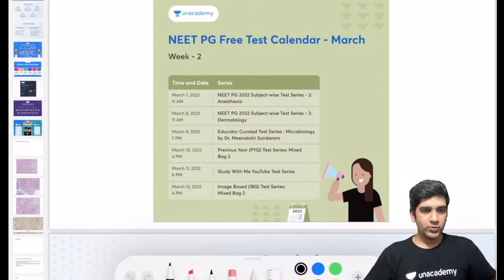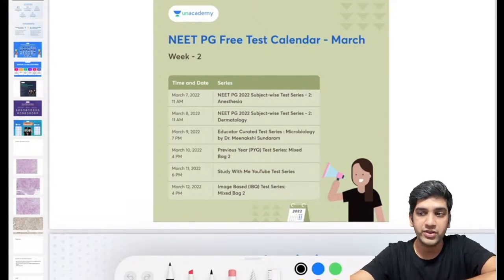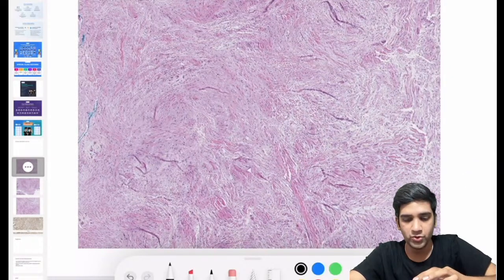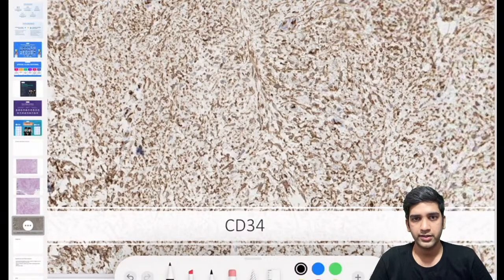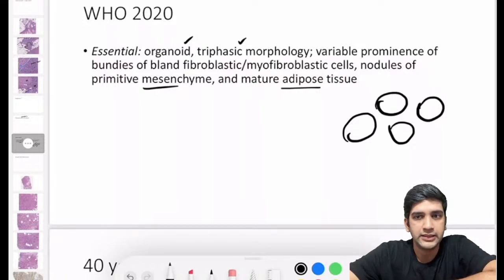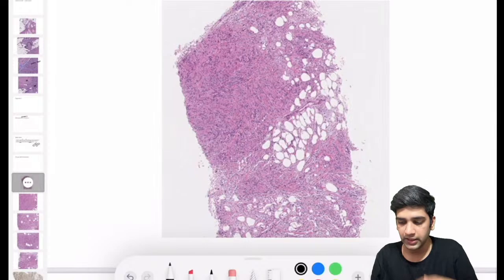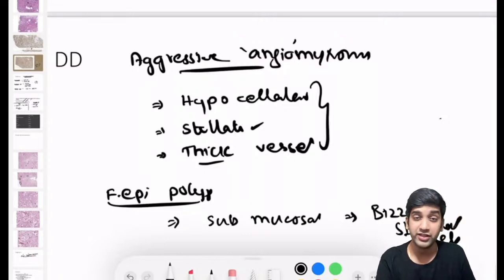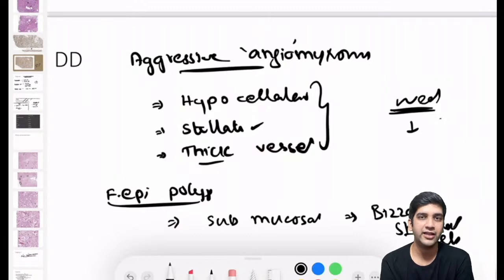PG Course - Soft Tissue Pathology - 5 | Dr Ranjith A R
Watch Dr Ranjith AR providing PG Course - Soft Tissue Pathology - 5

1. Unlimited access to Live and Recorded Classes
2. Learn from India’s Top Educators for medical
3. Access to dedicated DOUBT Sessions
4. Real-time interaction with best-in-class teachers
5. QBank with 25,000+ practice questions
6. Freedom to study on the device of your choice
7. Highly competitive Live Tests and Quizzes
8. Get Printed Notes with 12-month and above subscriptions (dispatch starts soon)